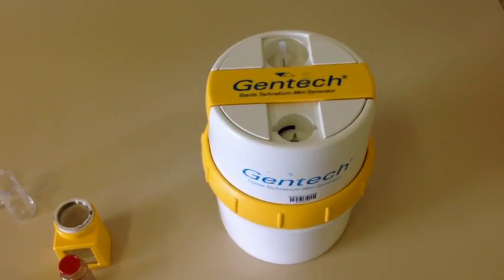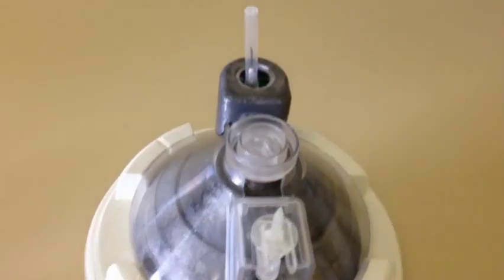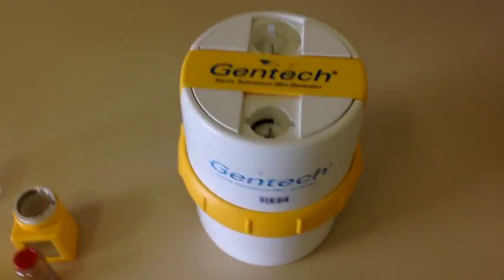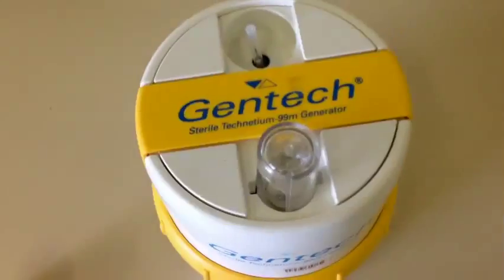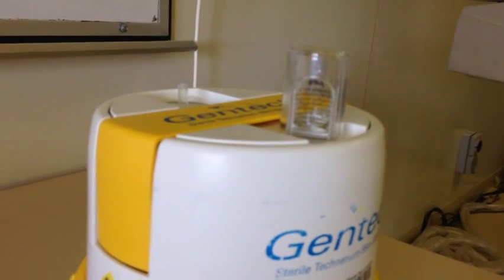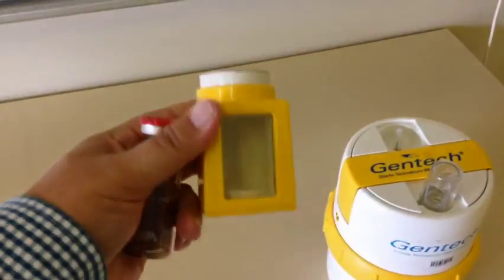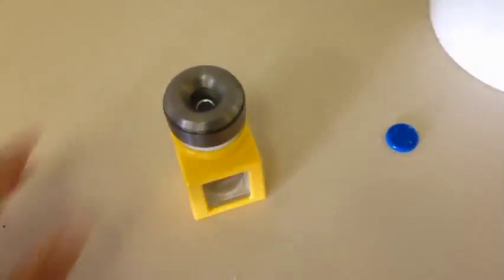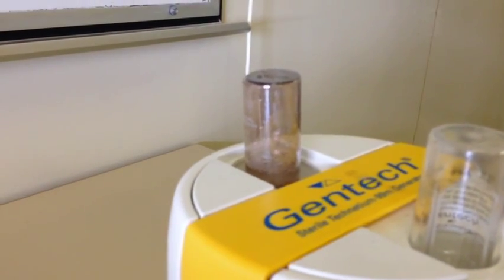99mTc generator part 2 - dry generator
insight into generator operation